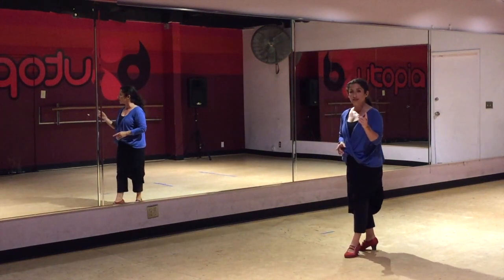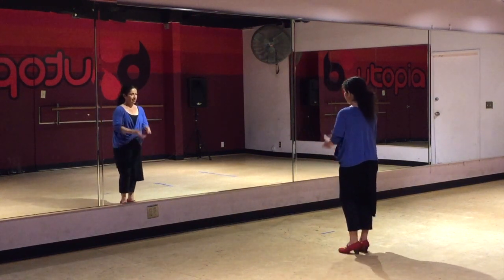Flamenco Dance Basics | Footwork Drills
❤️ Learn the ins & outs of flamenco in this quick FREE guide: Flamenco Dancer’s Cheat Sheet

Syncopated picado footwork technique with Rina Orellana. ¡Ole! 💃🏻

💃🏾 ONLINE FLAMENCO STUDIO MEMBERSHIP
Hands down this is the BEST online flamenco dance education out there- a true "University of Flamenco!" You will SPEAK, FEEL & DANCE FLAMENCO with 60+ video courses for new beginners through advanced levels in technique, choreography & flamenco theory, plus a thriving community and guidance from Rina.